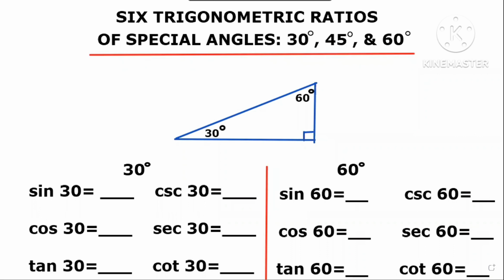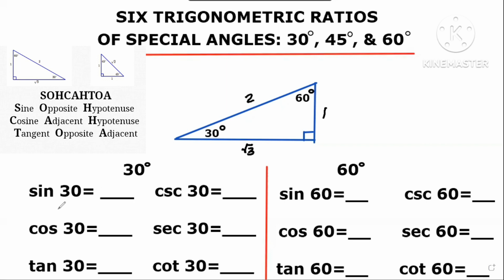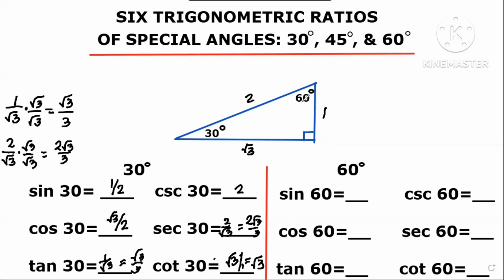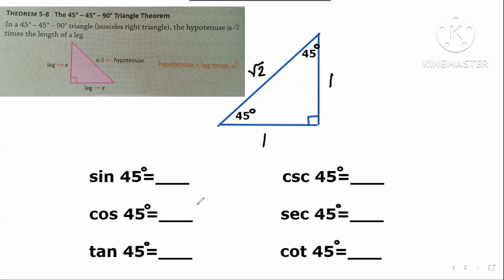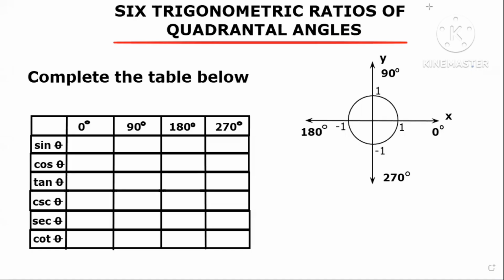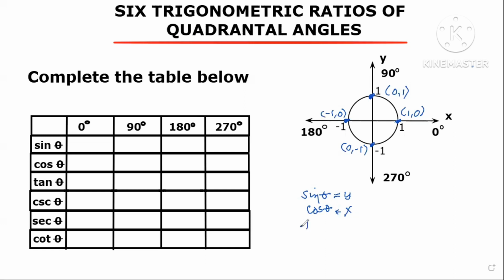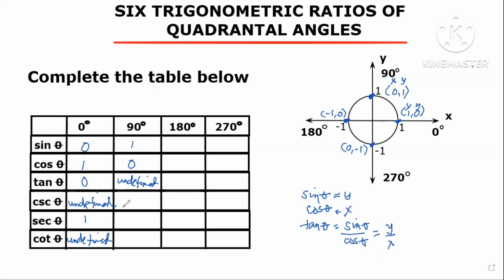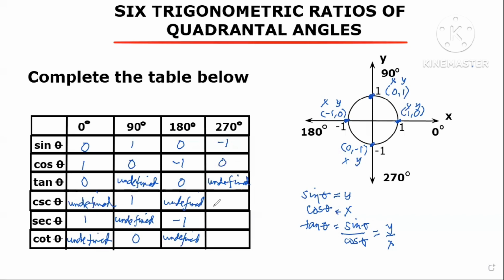TRIGONOMETRIC FUNCTIONS OF SPECIAL & QUADRANTAL ANGLES